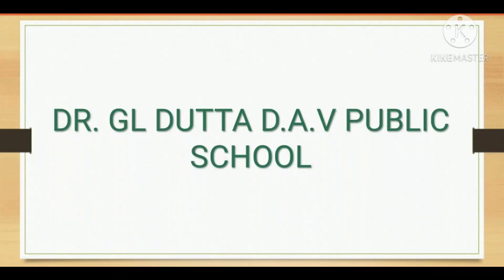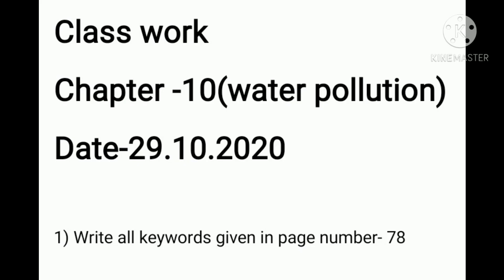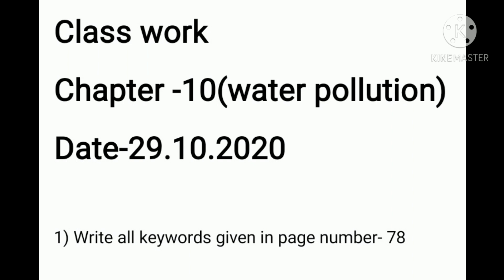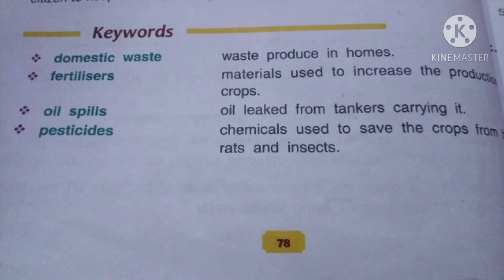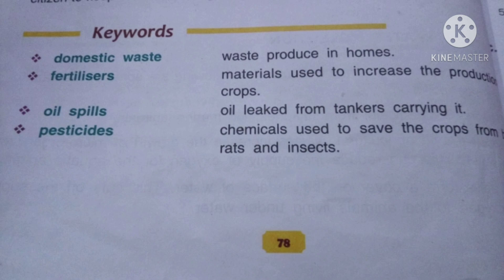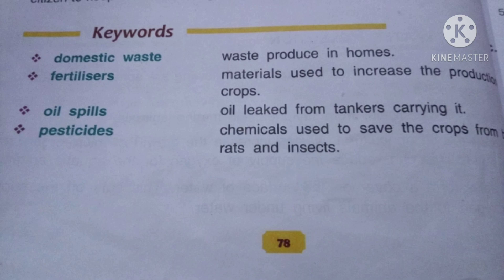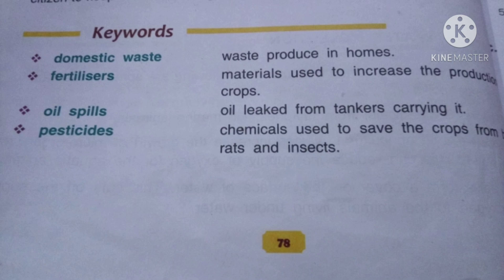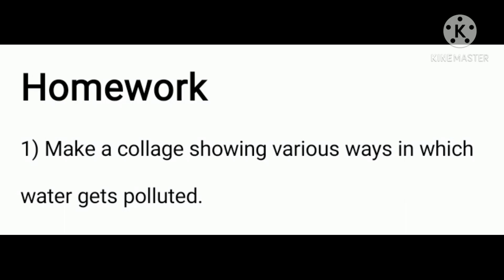Water Pollution - Chapter 10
Watch this video carefully and complete your assignment.